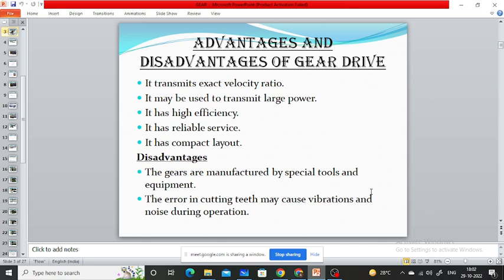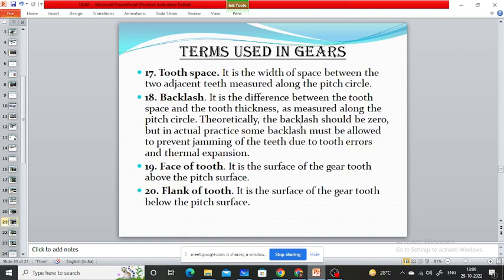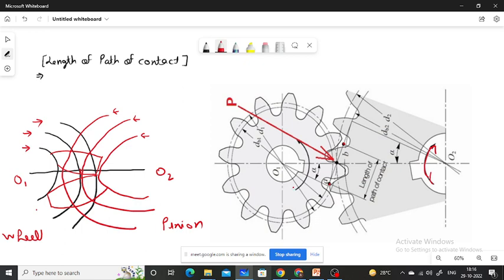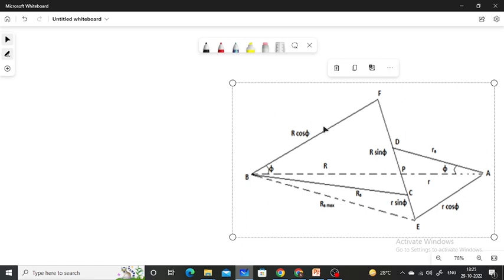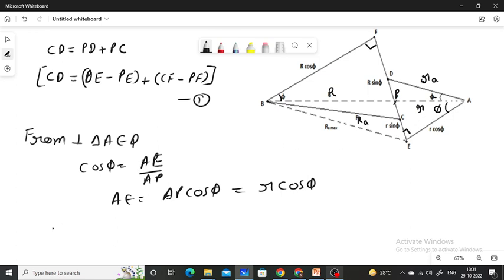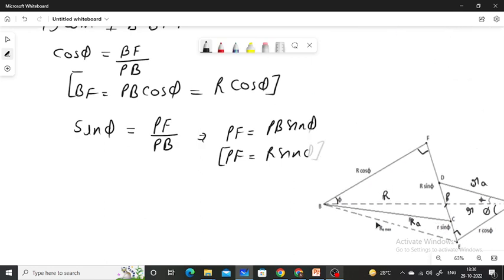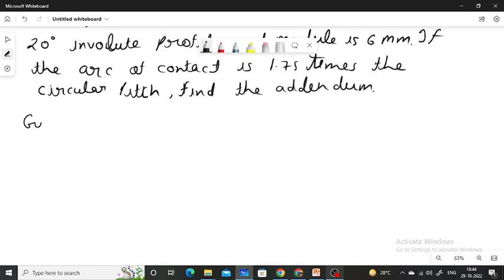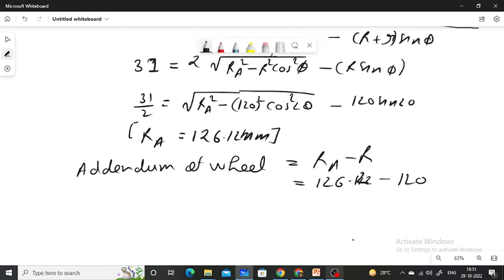Theory of Machines (Lecture 17)